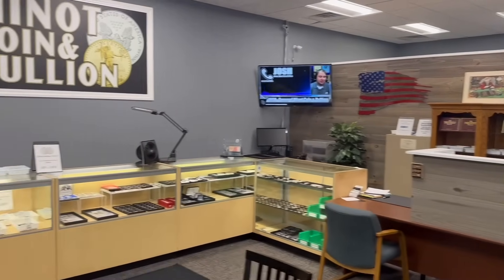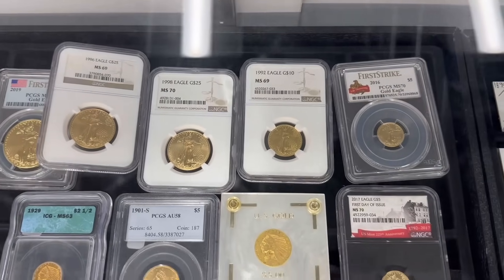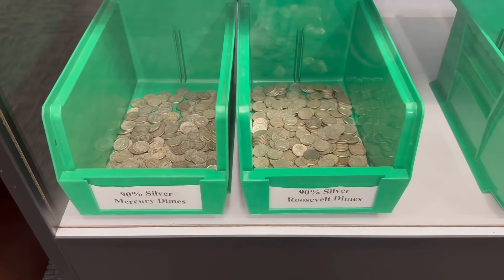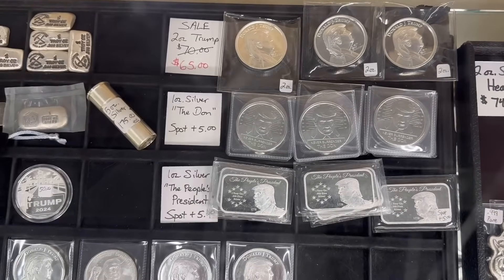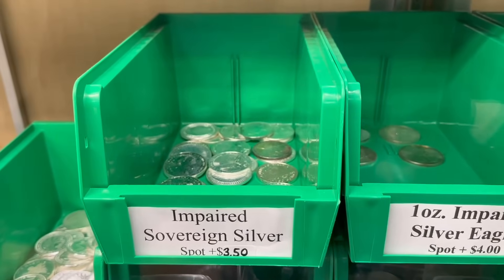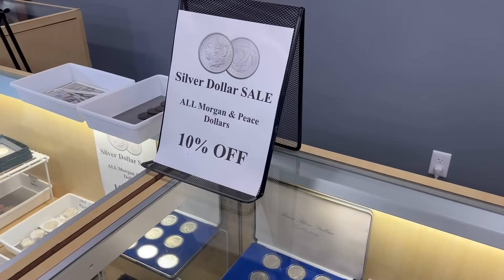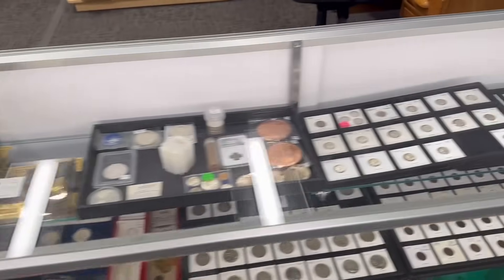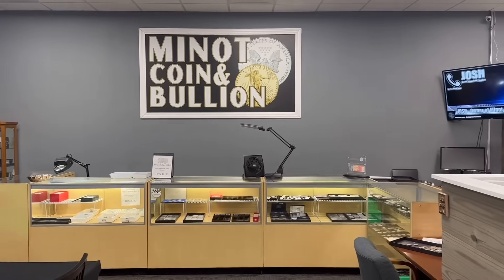GOLD & SILVER are CRASHING again! ￼Plus a coinshop walk-through with new items!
In today’s video, I feature some new items in my coin shop walk-through and also talk about how precious metals have crashed today.

Due to sales tax liabilities in some states, I am only selling and shipping to the following states:

AL, AK, AZ, AR, CO, DE, GA, ID, IA, IL, IN, KS, LA, MI, MS, MO, MT, NE, NH, NC, ND, OH, OK, OR, PA, RI, SC, SD, TN, TX, UT, VA, WA, WV, and WY.

$500 minimum- FL
$1000 minimum- CT, MA, MD, NY, VA
$2000 minimum- CA

If you do not see your state listed above, I do not currently ship to your area.

Physical Address:
Minot Coin & Bullion
922 37th Ave SW

We love to hear from our viewers! Send mail to:
MCB